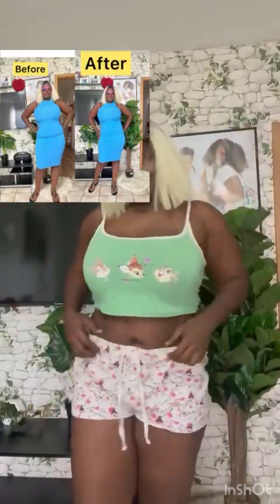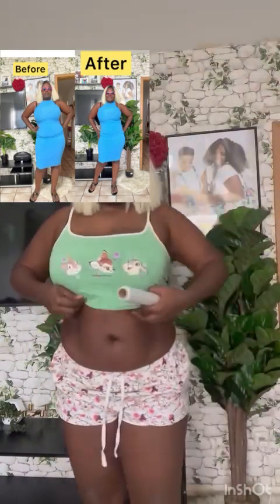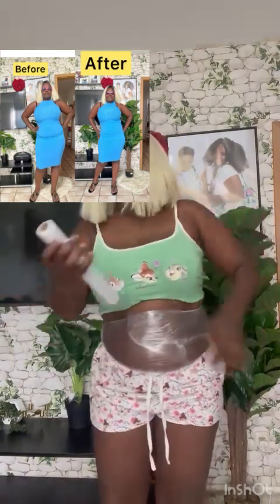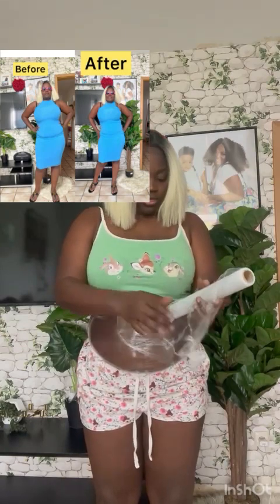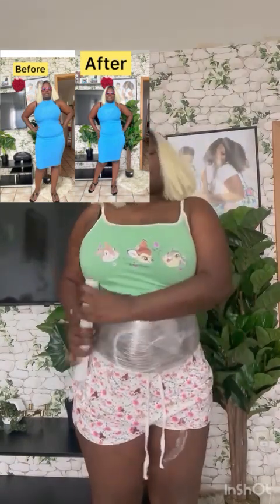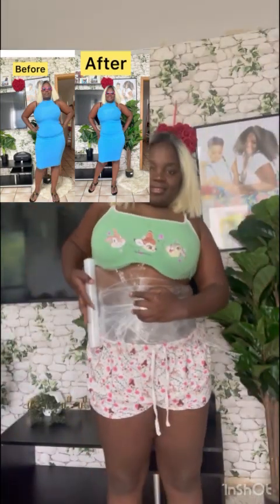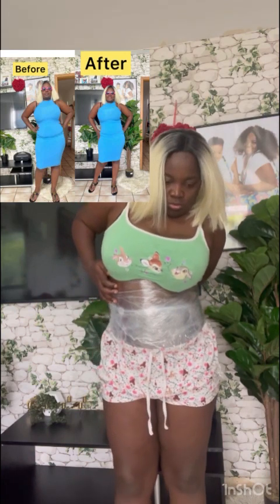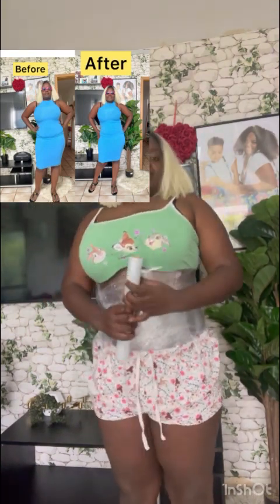Natural BBL And Liposuction